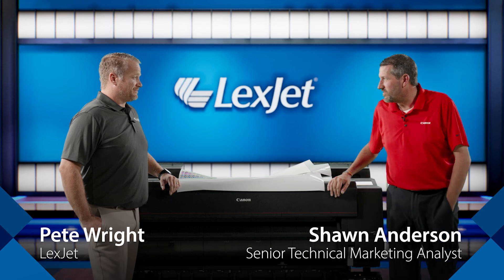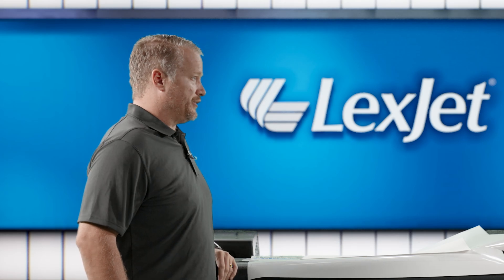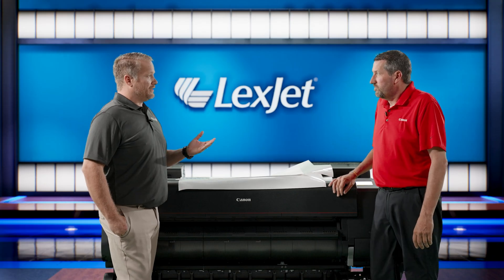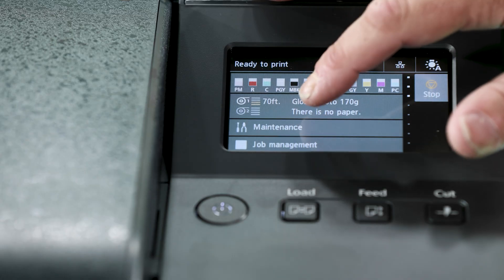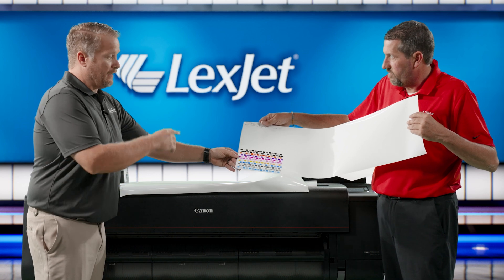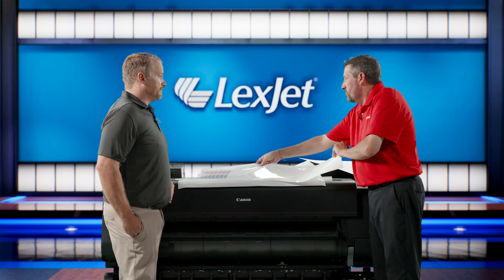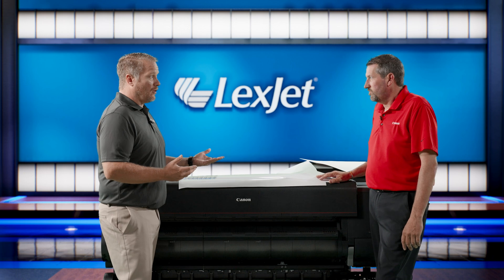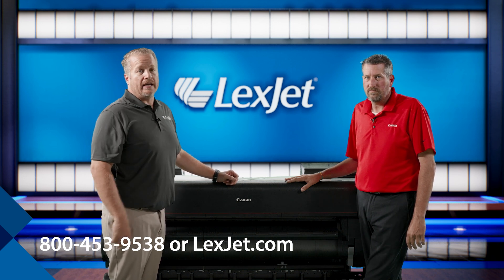When and How to do a Printer Color Calibration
Achieve professional-quality prints every time with a proper printer color calibration. In this video, we'll explain when it's necessary to calibrate your printer and guide you through the step-by-step process. Learn how to identify signs of color drift, choose the right calibration tools, and create accurate color profiles. Whether you're a photographer, graphic designer, or simply want to improve your prints, this video is for you!